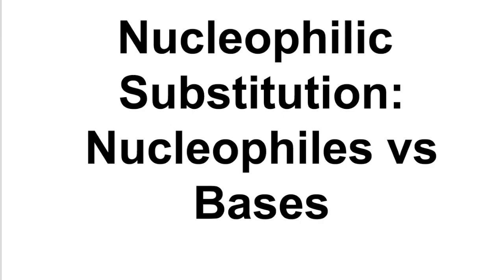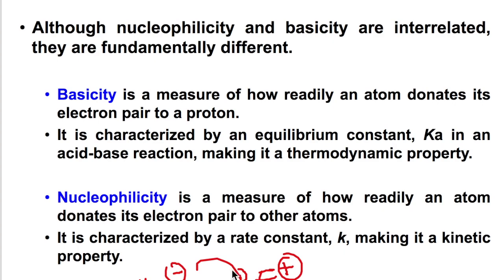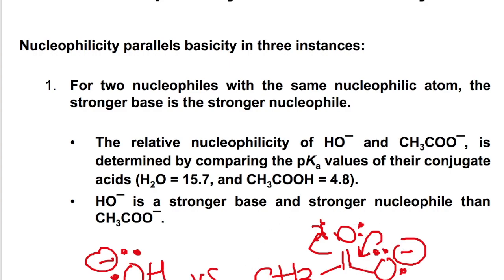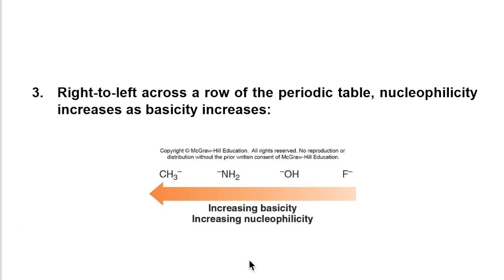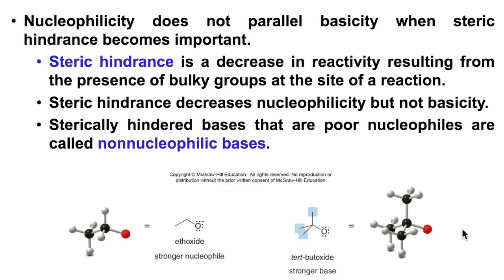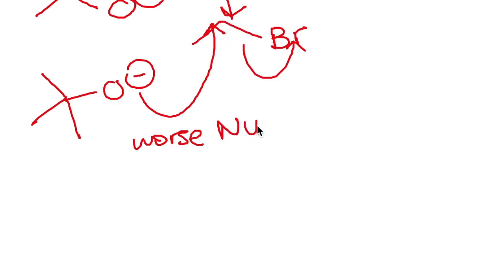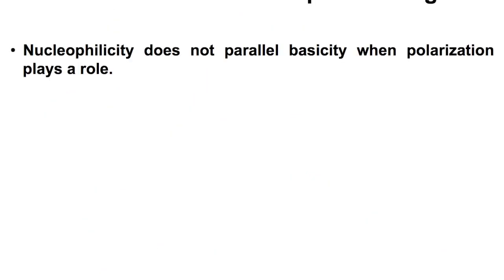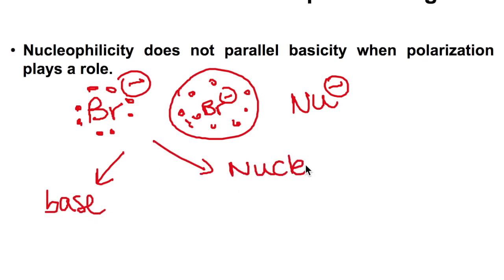Chapter 7: Nucleophilicity vs Basicity